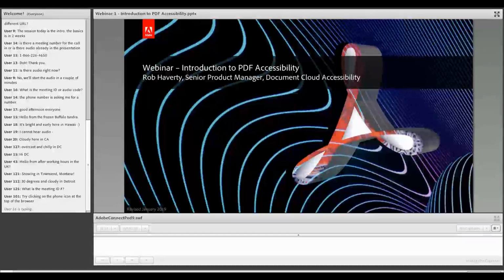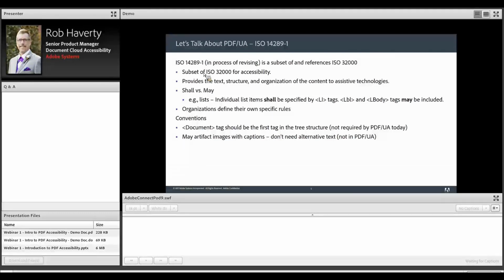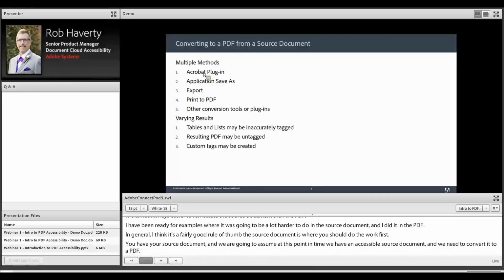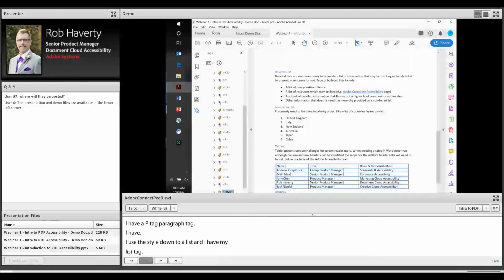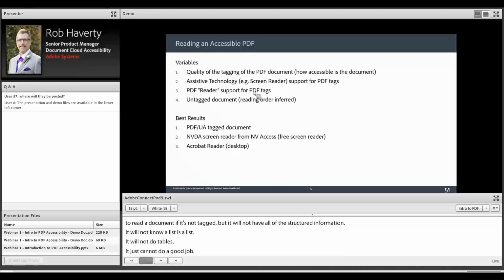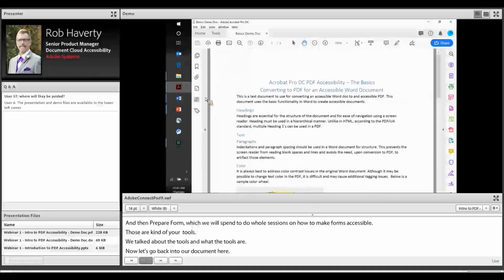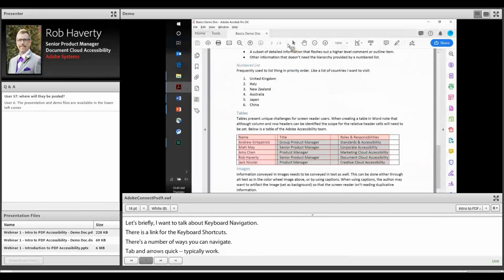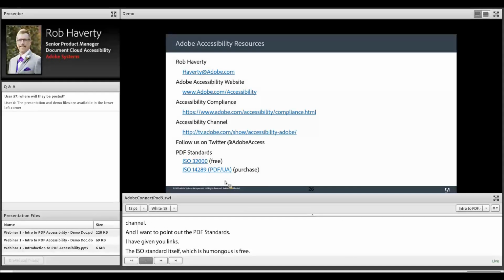Introduction to PDF Accessibility | Adobe Document Cloud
This first session covers what it means to make a PDF accessible, how to set up Acrobat Pro DC to work on PDFs for accessibility, and the conversion process from a source document to a PDF.